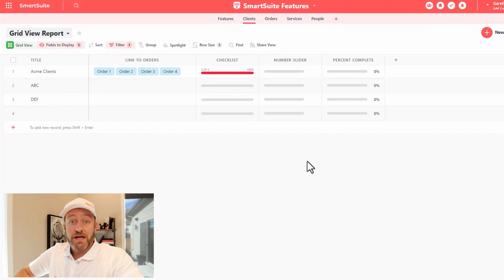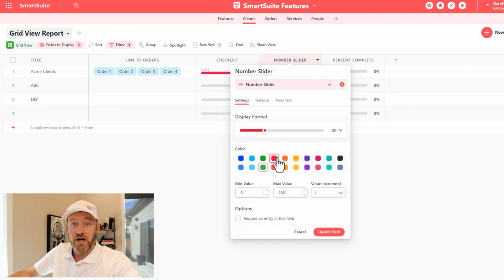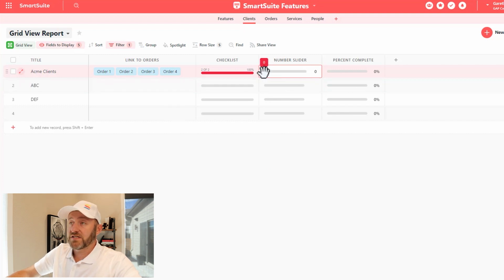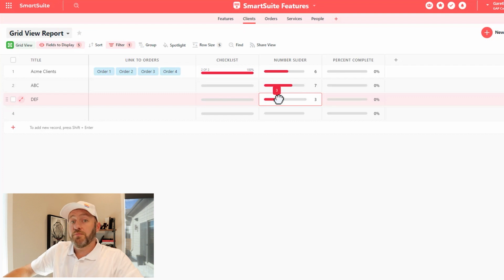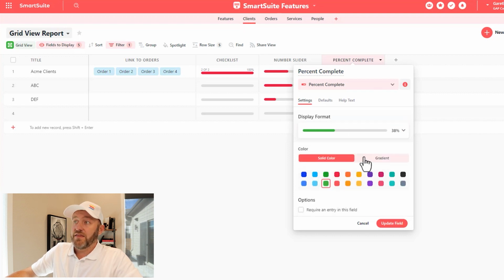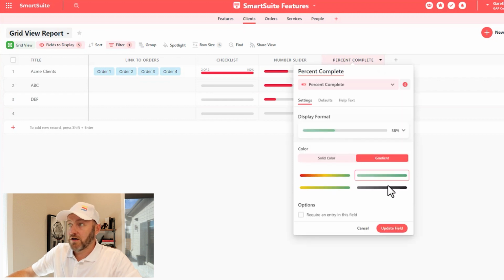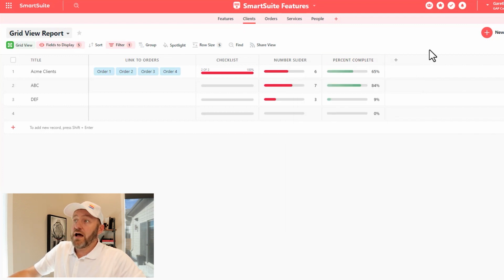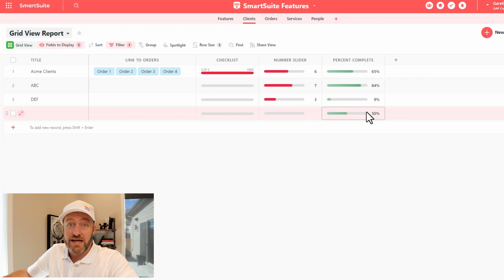Number Slider & Percent Completed